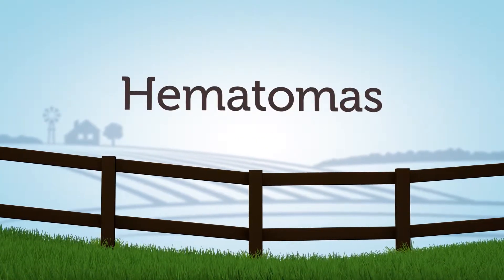What's Wrong With My Horse - Hematomas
A hematoma is a subcutaneous bruise that tends to collect or pool a lot of fluid in one area and becomes very soft and fluctuant.